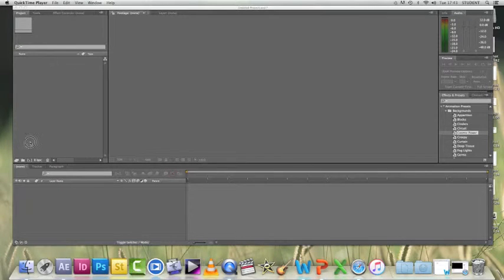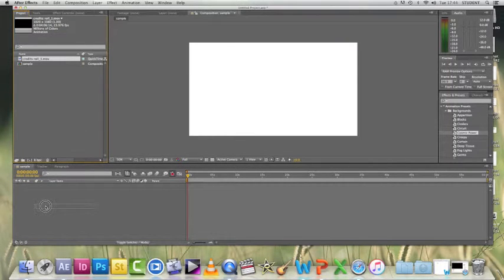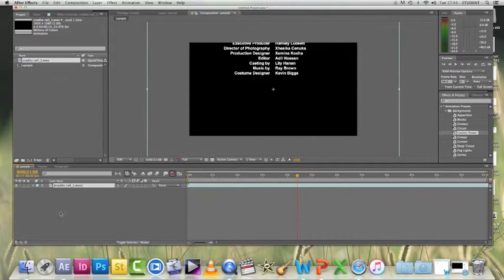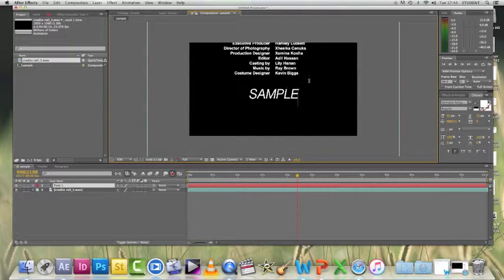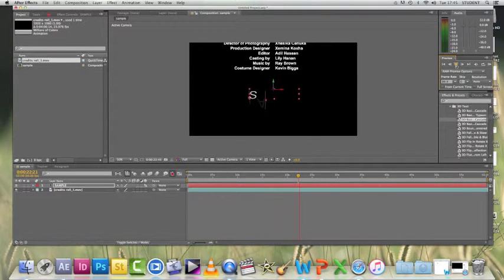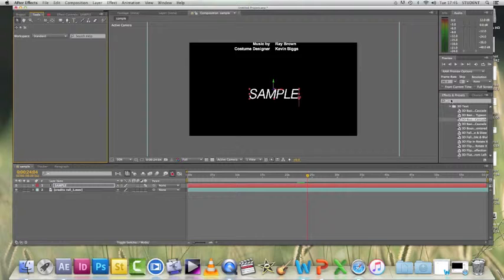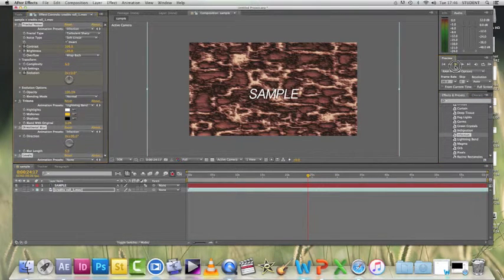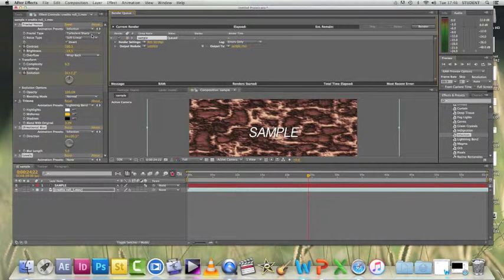adobe after effects turtorial